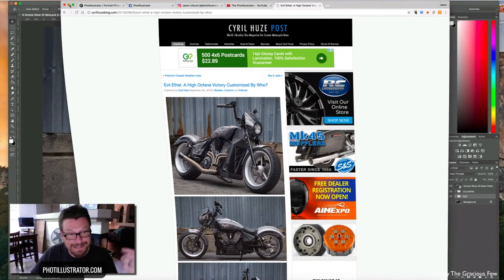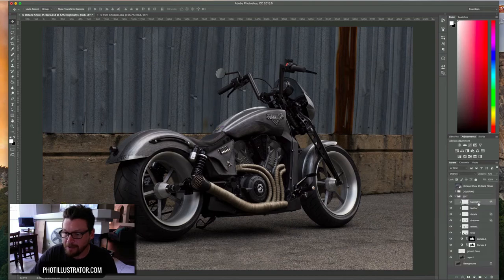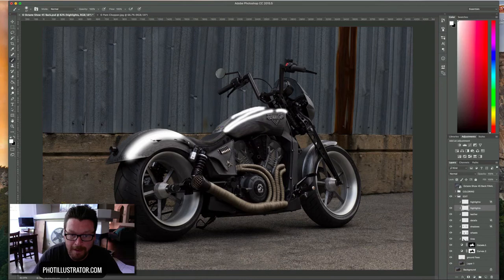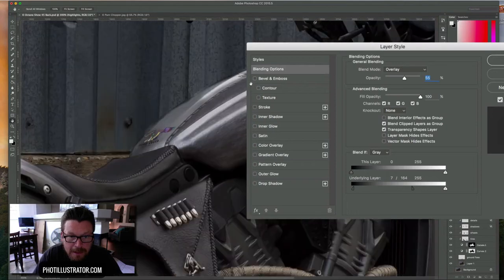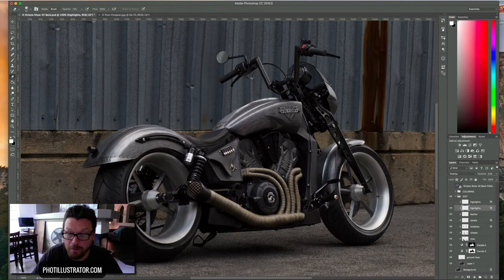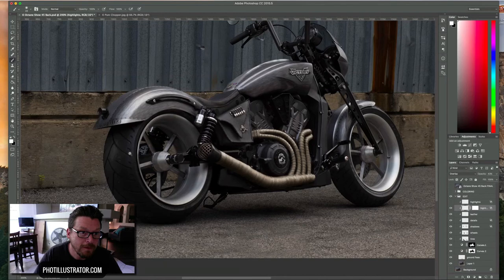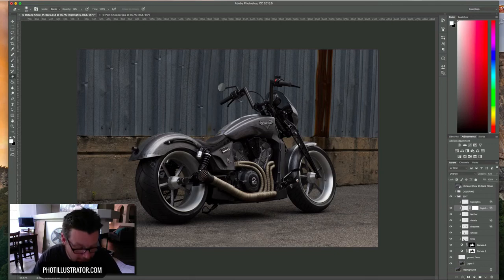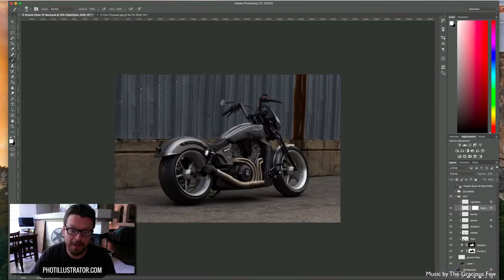PHOTOSHOP TUTORIAL: How to Enhance Highlights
How to Enhance Highlights using Photoshop

I have a specific way I like doing Motorcycle Photography, which looks a lot like the Portrait I did of Rick Fairless’ Epic Suzie Chopper, but I was recently challenged with getting out of my comfort zone.

Let me just say, I’m not uncomfortable being pushed out of my comfort zone, and welcome it any chance I get.

Being a Composite Photographer is all about challenges, being uncomfortable, and solving problems very quickly.

This brings me to today’s Photoshop Tutorial, where you will see how I Enhanced the Highlights on one of Rick Fairless’ latest creates called Ethel.

Now, put down your highlighting brushes and let’s crack open this Photoshop Tutorial.

Unlike most Photoshop Tutorials you see on YouTube, where Photographers are showing you how to use specific tools, I want to show you how to create certain effects using a variety of tools.

In other words, I want you to see how you can use various Photoshop tools to create a desired effect.

So, with this Photoshop Tutorial you will be learning how to use “Blending Modes” and “Blend If” to Enhance Highlights.

I’ve seen a lot of tutorials on “how” to use Blend If, but today you’re going to see it in action as I use it to bring out the highlighted edges on Rick Fairless’ new Victory Octane.

How I Solved My Photography Problem

As I mentioned earlier, I have a specific way of Photographing motorcycles, where I will take several images lit and unlit, and Composite them together to create one Awesome Motorcycle Portrait.

Because of the time it takes to not only Photograph the bike, but also the Photoshop time I spend on it, I’ve always just produced one (1) epic image.

My challenge for this Motorcycle Photography project was, Rick needed six (6) glamour shots, and many other detail shots of his bike to be featured in magazines and on Cyril Huze’s Post.

That meant I had to speed up my process, throw Compositing out the window, and figure out a new way to create epic pictures of motorcycles.

Here’s what I changed…

First, instead of Photographing the Victory Octane inside where it’s dark and I can control light, I Photographed it outside in the natural light.

Yes, I still had control of the light direction, but natural light is a much flatter light than the artificial lighting I was used to using.

Second, because I had to use a plain background, and the bike had to sit so close to the background due to using the small shadow of the building for my natural light, I was really limited to using only one (1) Photo to work with.

Bye, Bye Compositing, Hello figuring out how to create depth and dimension using only one single image.

!!! Important Tip !!!

Your goal should always be to create as natural of an image as possible using the tools available in camera and in Photoshop.

There are NO MAGICAL settings when using Blend Modes and Blend If.

In fact, there may be, and likely are, other ways to create a similar effect using Photoshop, so be creative and see what you can come up with.

Using the Blend Mode and Blend If techniques on a monochromatic machine like Rick Fairless’ Victory Octane worked splendidly.

However, for something with color, or for people’s faces, this technique may not work as well.

I make these video’s to show you what has worked for me, and how I solve the problems I’m faced with in Photography and Photoshop.

Now, share what problems you’re having in Photography and Photoshop in the comments section below, and I may just have a video coming for you.